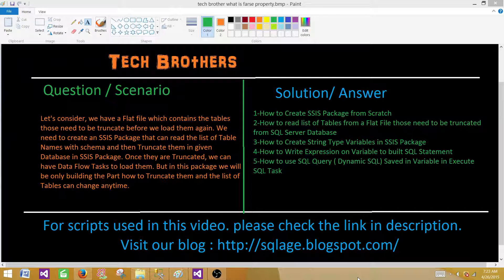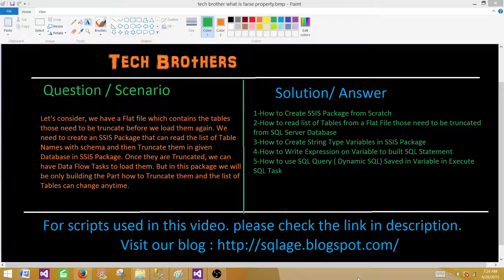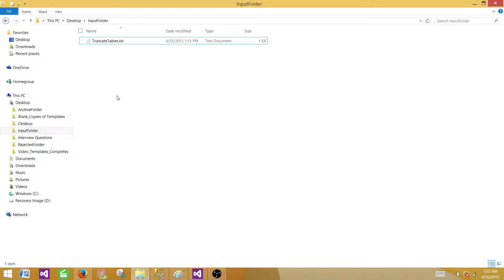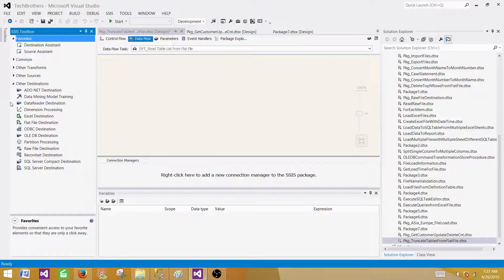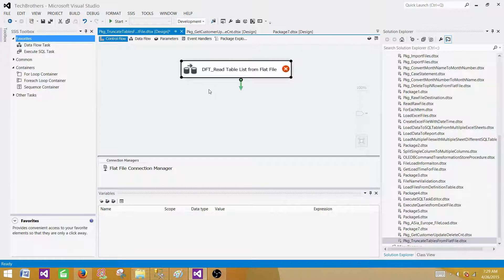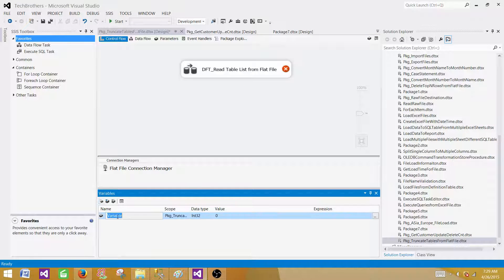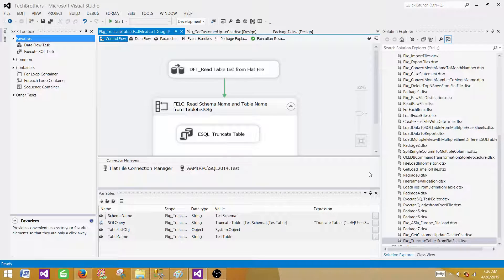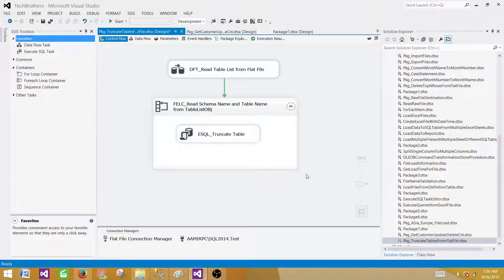SSIS Tutorial Part 124-How to Build Query in Variable and Use in Execute SQL Task in SSIS Package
SSIS Video Scenario:

Let's consider, we have a Flat file which contains the tables those need to be truncate before we load them again. We need to create an SSIS Package that can read the list of Table Names with schema and then Truncate them in given Database in SSIS Package. Once they are Truncated, we can have Data Flow Tasks to load them. But in this package we will be only building the Part how to Truncate them and the list of Tables can change anytime.

In this video we will learn how to save the query in a variable and then use in Execute SQL Task.

In this video you will learn following items
How to Create SSIS Package from Scratch
How to read list of Tables from a Flat File those need to be truncated from SQL Server Database
How to Create String Type Variables in SSIS Package
How to Write Expression on Variable to built SQL Statement
How to use SQL Query ( Dynamic SQL) Saved in Variable in Execute SQL Task